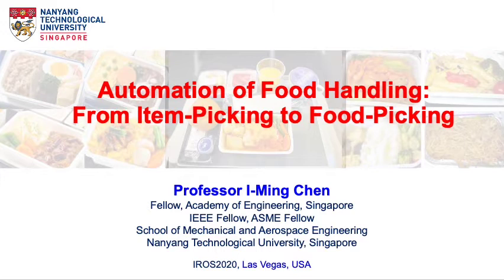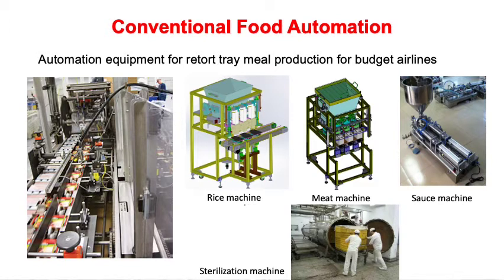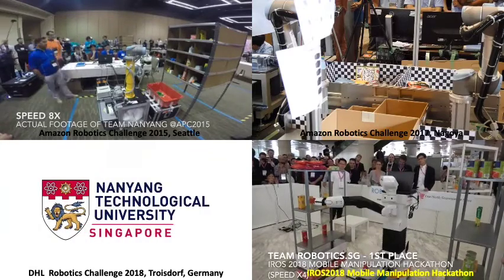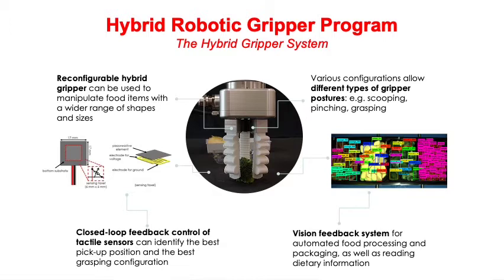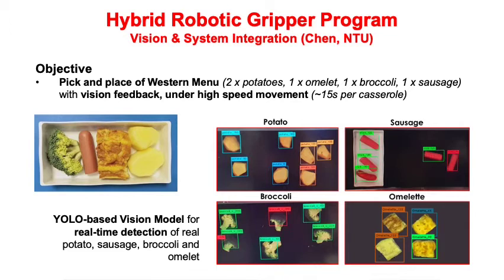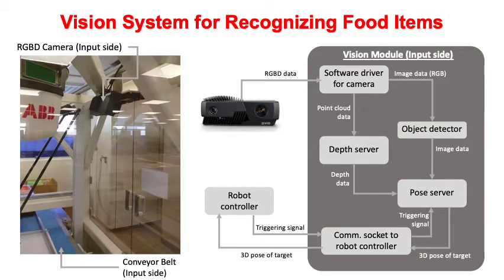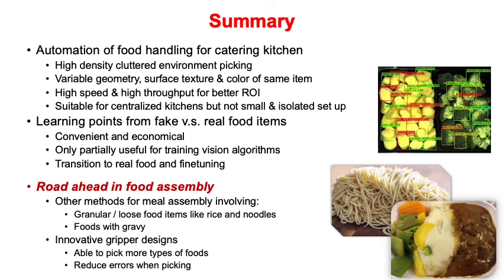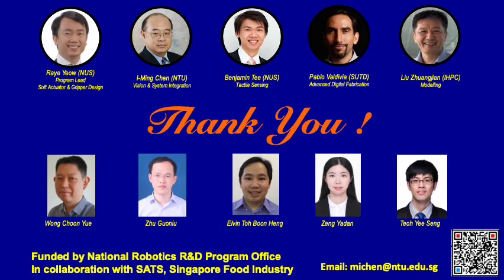IROS 2020 Keynote -- I-Ming Chen: Automation of Food Handling: From Item-Picking to Food-Picking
Automation of Food Handling: From Item-Picking to Food-Picking
         Prof. I-Ming Chen, Nanyang Tech. Univ.

2020 IEEE/RSJ International Conference on Intelligent Robots and Systems (IEEE/RSJ IROS 2020)
Oct 25, 2020 - Jan 24, 2021   (On Demand Conference)